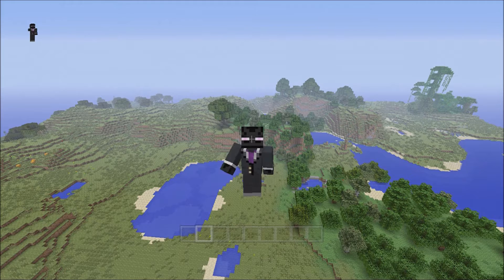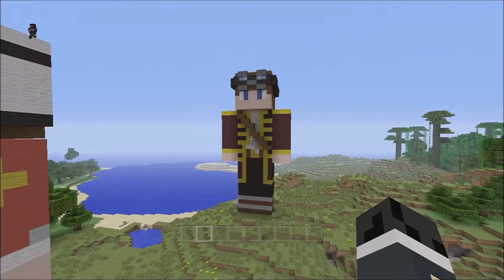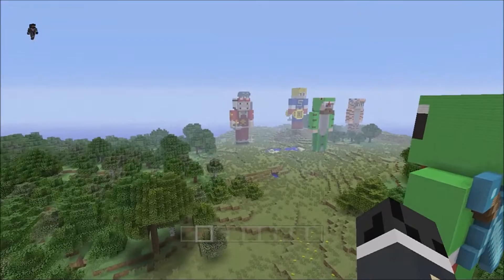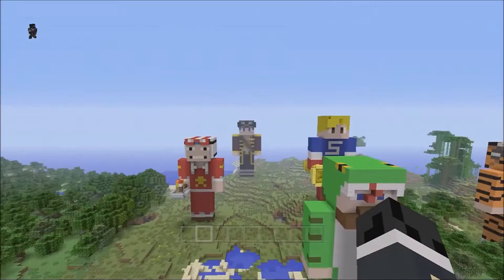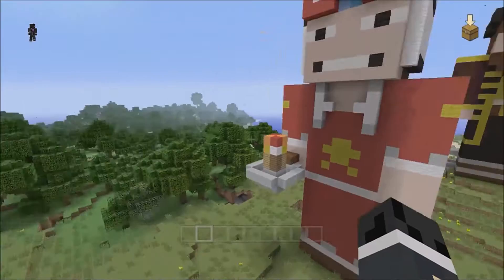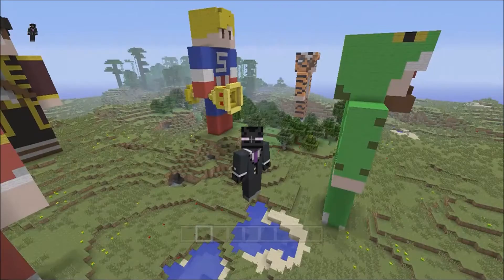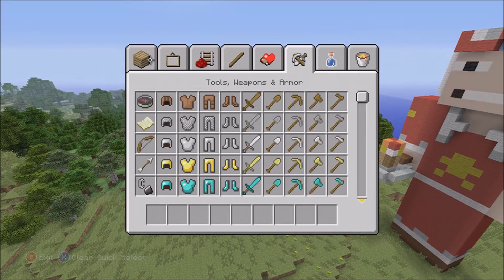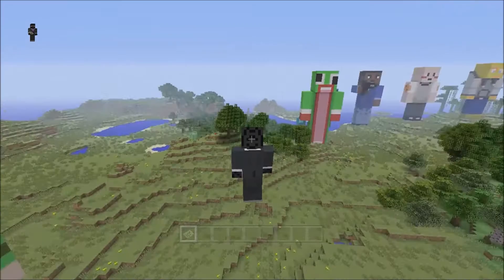Minecraft Skin Statue Map Update (Open Weekends Xbox 360)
Just A Quick Skin Statue Map Update! More Statues Coming Soon.

All music written\produced & recorded By mobious (aka) johny pneumonic 2002/2003